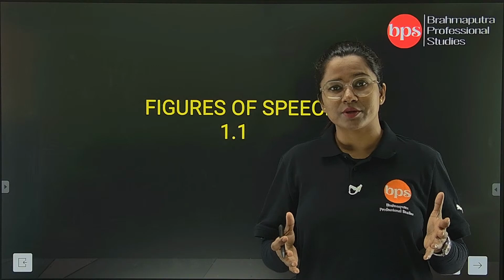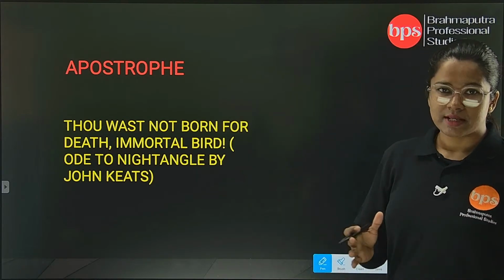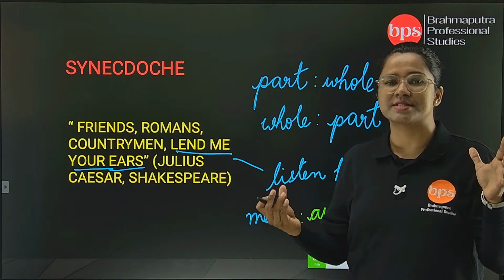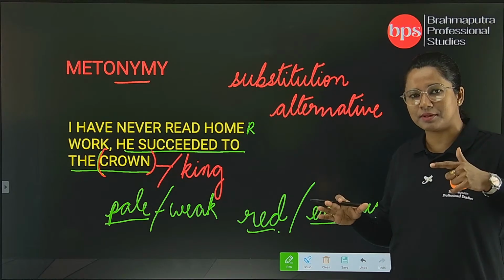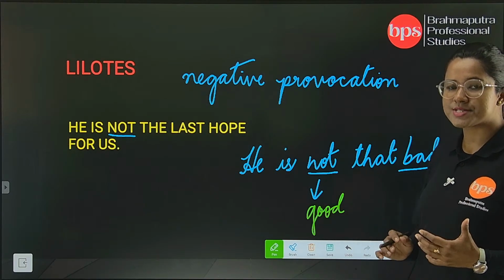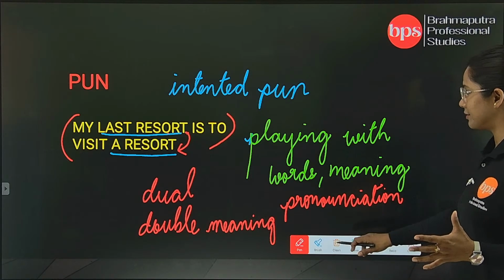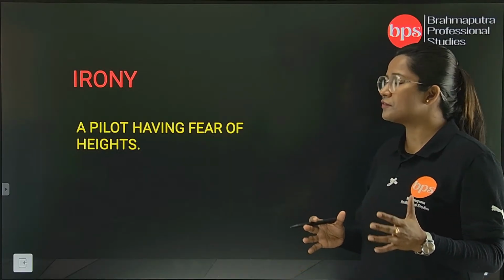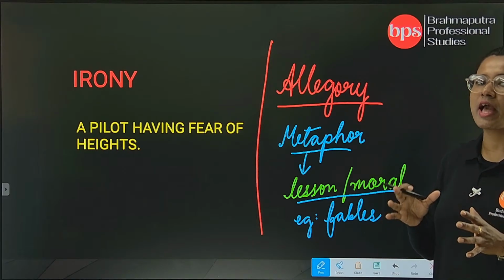CUET 2023 English Figures of Speeches 1.2 by Haleena Ma'am - LIVE | Guwahati | Assam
cuet 2023
cuet 2023 date
cuet 2023 update
cuet ug 2023
cuet 2023 date out
cuet 2023 syllabus
cuet 2023 exam
cuet 2023 admission
cuet 2023 exam date
cuet 2023 preparation
cuet 2023 strategy
cuet syllabus 2023
cuet 2023 exam form
cuet exam date 2023
cuet 2023 exam preparation
cuet 2023 registration date
cucet 2023 prepration
cuet preparation 2023
cuet exam pattern 2023
all about cuet ug 2023
Brahmaputra Professional Studies
BPS CUET

Hope you enjoyed this video! We promise to be Consistency in uploading videos and grow step by step with your support.